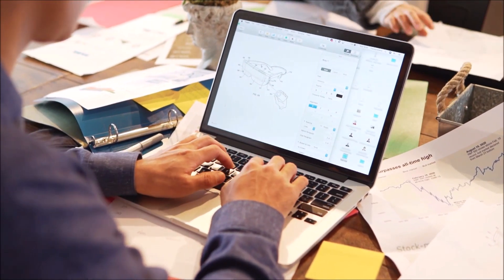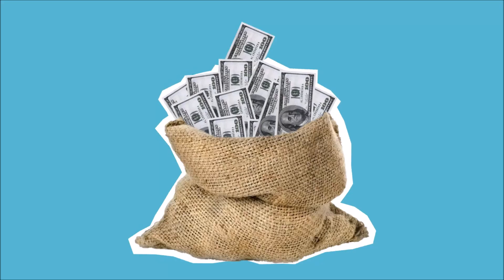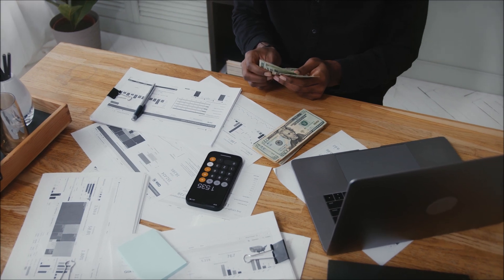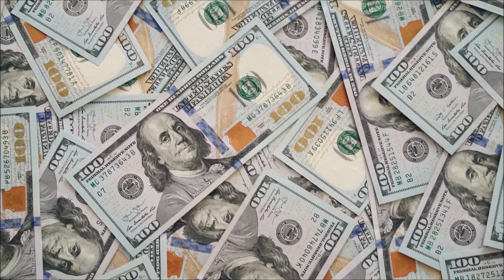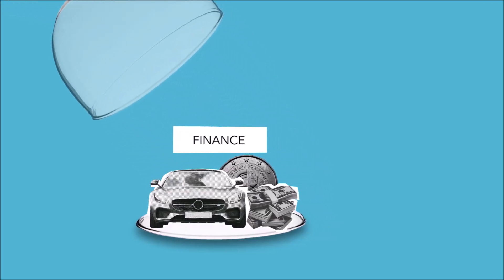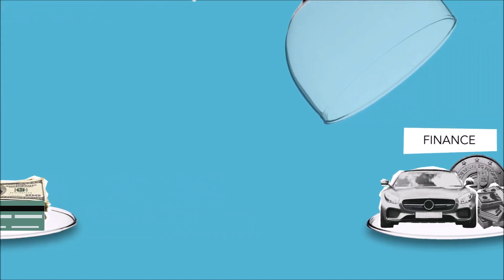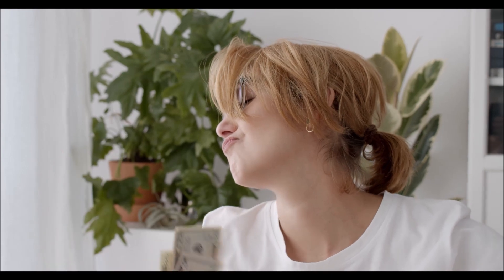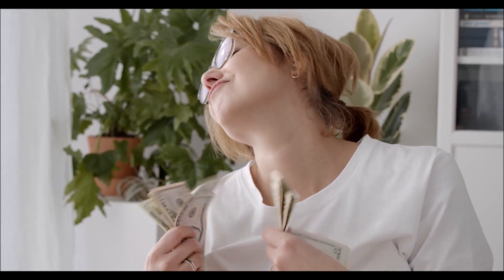WEALTH DNA CODE REVIEWS - Buy Wealth DNA Code - Wealth DNA Code Real Review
🔴REVIEW WEALTH DNA CODE - Unlock the Secret to Unlimited Wealth with Wealth DNA Code!

Are you tired of struggling to make ends meet, living paycheck to paycheck, and feeling like you'll never have enough money to truly live the life you want? What if we told you that there's a secret to unlocking unlimited wealth and financial freedom?

Introducing the Wealth DNA Code – a revolutionary wealth-building system that will transform your financial future. With the Wealth DNA Code, you'll learn the essential principles of wealth creation and how to apply them to your own life.

No matter your current financial situation, the Wealth DNA Code will help you build a solid foundation for lasting wealth. You'll learn how to attract money and abundance into your life, create passive income streams, invest wisely, and much more.

▶️How the Wealth DNA Code Works
The Wealth DNA Code works by reprogramming your subconscious mind to attract wealth and abundance into your life. It uses a combination of hypnotherapy, affirmations, visualization, and practical exercises to help you break free from limiting beliefs and negative thought patterns that are holding you back from achieving financial success. By accessing the power of your subconscious mind, the program helps you tap into the universal law of attraction and manifest the financial abundance you desire.

▶️Benefits of Using the Wealth DNA Code
The Wealth DNA Code offers numerous benefits for anyone looking to achieve financial freedom and abundance. Some of the key benefits include:

✅A clearer understanding of your financial goals and how to achieve them
✅Increased confidence and self-belief
✅Greater clarity and focus in your financial decision-making
✅A shift in mindset from scarcity to abundance
✅Opportunities for new income streams and financial growth
✅A sense of inner peace and contentment

Stop settling for a mediocre life and start living the life of your dreams. Unlock the secret to unlimited wealth with the Wealth DNA Code. Try it out for yourself and see the results firsthand. Don't wait, start your journey to financial freedom today!

00:00 Wealth DNA CODE
01:17  Wealth DNA CODE Review
01:22  Wealth DNA CODE Reviews
02:35  Wealth DNA CODE Work
02:42  Wealth DNA CODE Benefits
03:02  Wealth DNA CODE Garantee